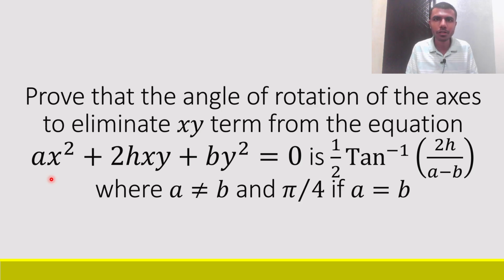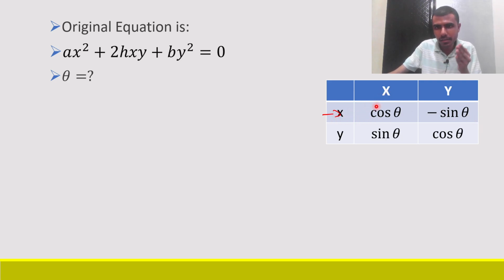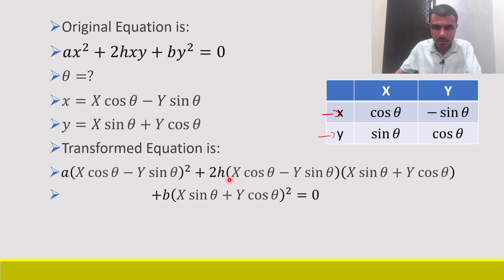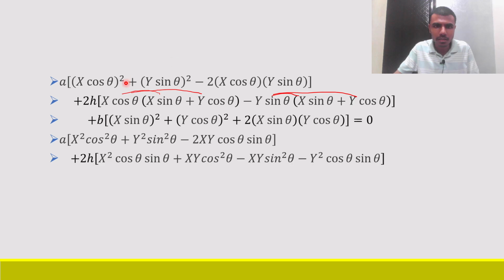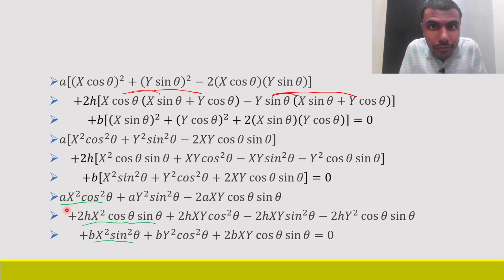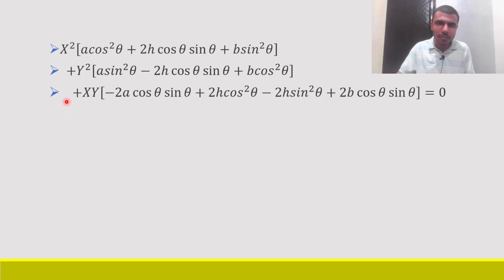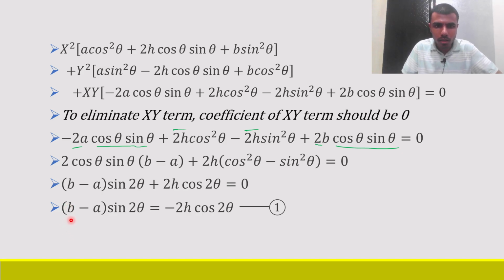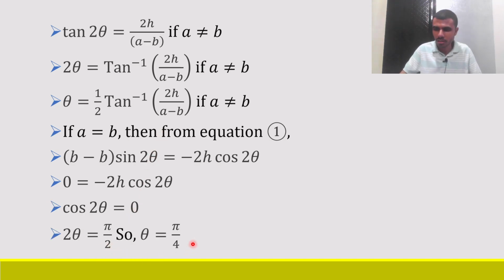Transformation of Axes Example | Maths 1B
Prove that the angle of rotation of the axes to eliminate 𝑥𝑦 term from the equation
𝑎𝑥^2+2ℎ𝑥𝑦+𝑏𝑦^2=0 is 1/2  Tan^(−1)⁡(2ℎ/(𝑎−𝑏)) where 𝑎≠𝑏 and 𝜋∕4 if 𝑎=𝑏

Prove that the angle of rotation of the axes to eliminate xy term from the equation ax2+2hxy+by2=0 is 1/2 Tan-1(2h/a-b) where a not equal to b and Pi/4 if a=b

Inter 1st year Transformation of Axes Example Solution in a step by step manner.